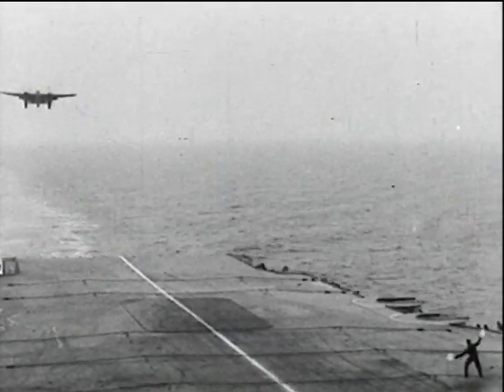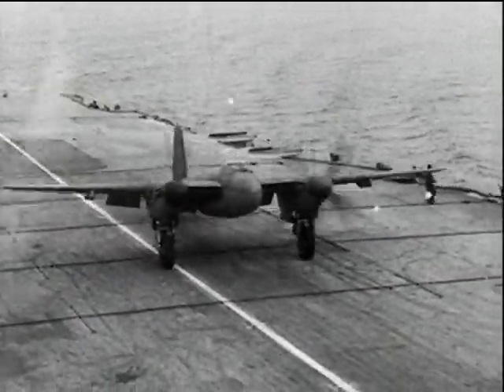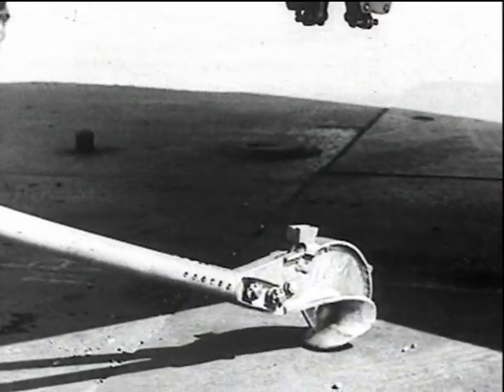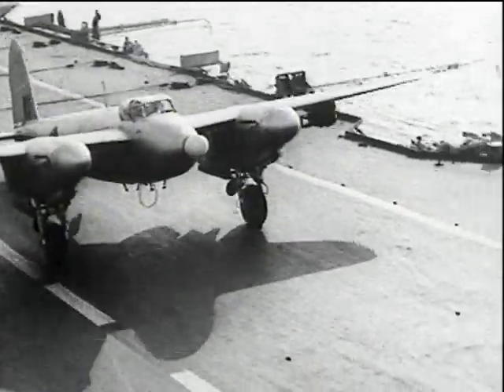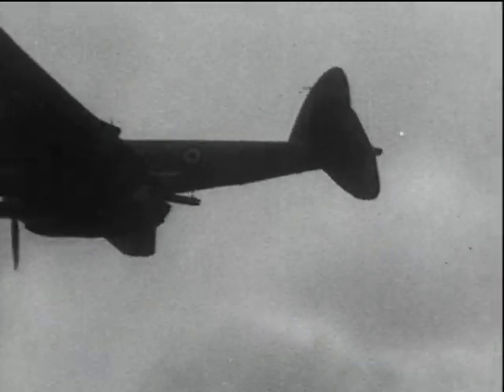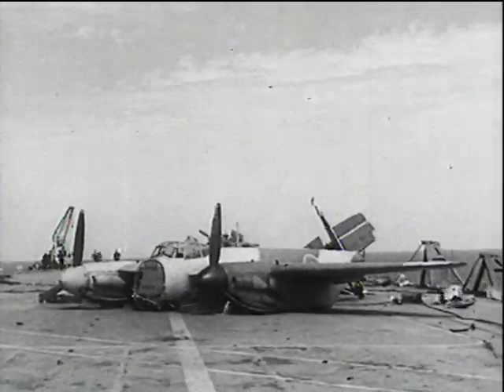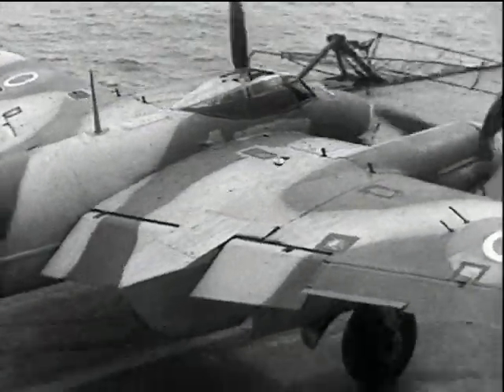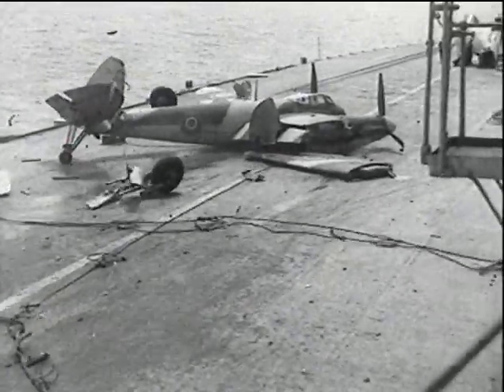de Havilland Mosquito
Early sea trials with the Fleet air Arm in collaboration with the RAE.  Wooden aircraft not best suited for deck landing!